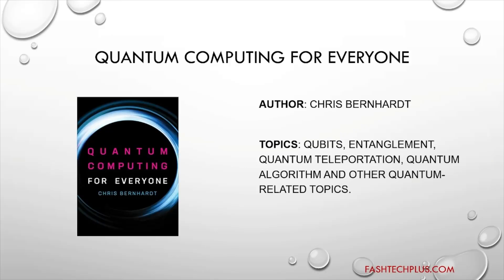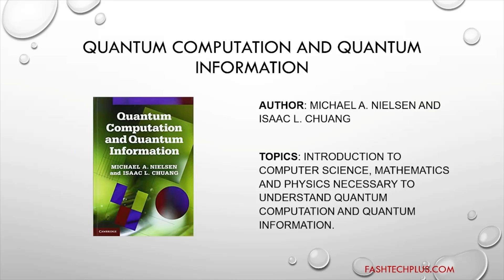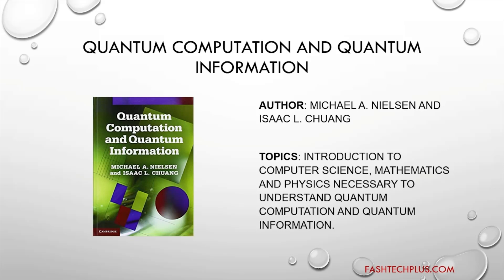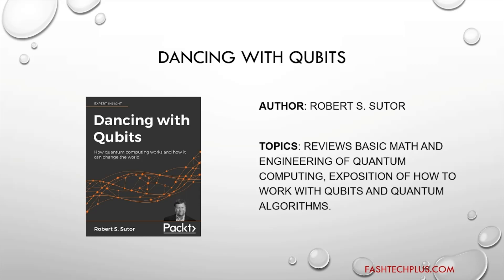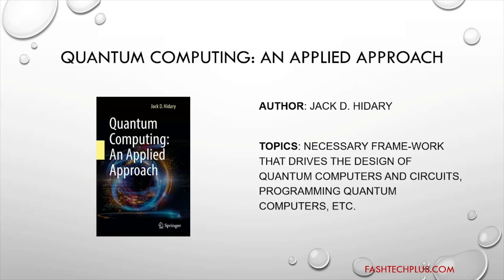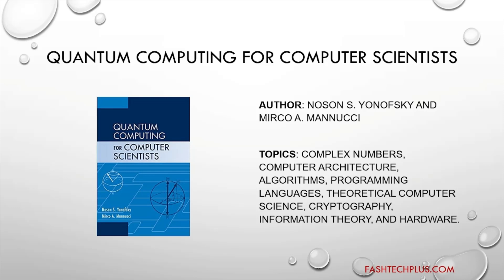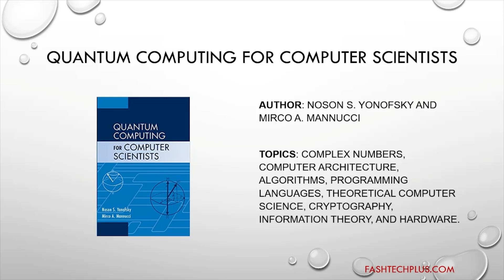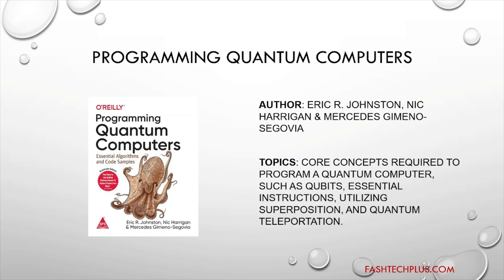The Best Quantum Computing Books 2021 | FashTechPlus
In this video you can find Quantum Computing books that are ranked according to beginner to advanced level.

1. Quantum Computing For Everyone

2. Quantum Computation and Quantum Information

3. Dancing With Qubits

4. Quantum Computing: An Applied Approach

5. Quantum Computing For Computer Scientists

6. Programming Quantum Computers